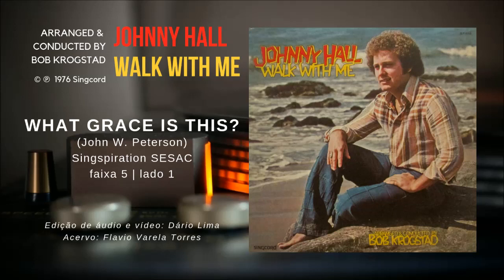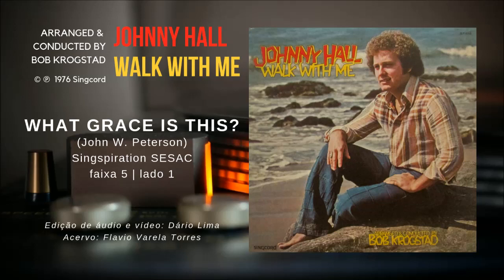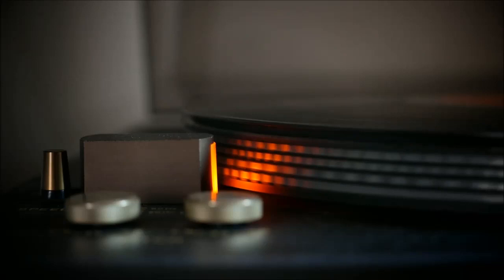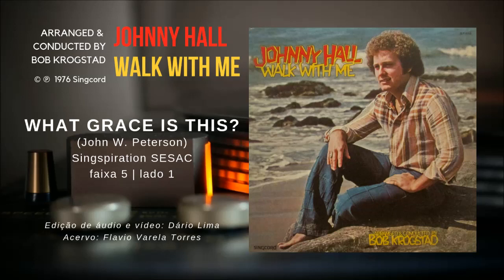Johnny Hall | What Grace Is This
What Grace Is This
(John W. Peterson) Singspiration SESAC
- faixa 5 | lado 1

Álbum:
Johnny Hall | Walk With Me
Arranged & Conducted by Bob Krogstad

CREDITS:
Produced, Arranged & Conducted by BOB KROGSTAD
Engineered at C.T.S. Studios (London) by DAVE HUNT
Engineered at Chicago Recording Studios (Chicago) by TOBY FOSTER
Remixed at Whitney Recording Studios (Glendale) by TOBY FOSTER
Mastered at Kendun Recorders (Burbank) by TOBY FOSTER
Album Design & Photography by CHRISTINA FARLEY
Vocal Contractor DON SHELTON
Blackground Vocals by BONNIE HERMAN, KITTY HEYWOOD, VIVIAN HEYWOOD, BOB BOWKER, LEN DRESSLAR, DON SHELTON
Joining the singers on "Through It All" DICK BOLKS & BOB TEBOW
Instrumental Contractors JACK MANDEL (London)
RONNIE STEELE & KENNY SODERBLOM (Chicago)
Special thanks to DON WYRTZEN for aiding the production in London!

Edição de áudio e vídeo: Dário Lima
Acervo: Flavio Varela Torres